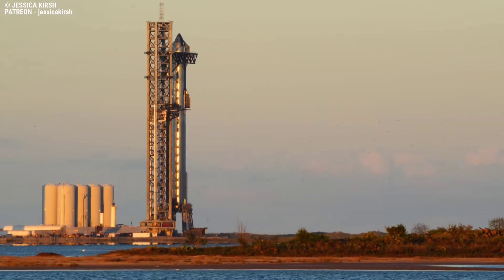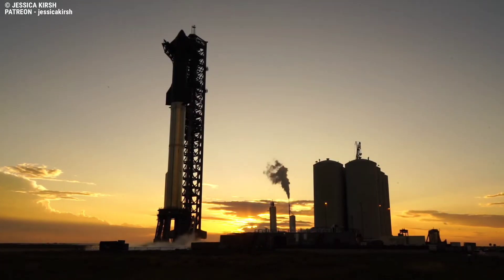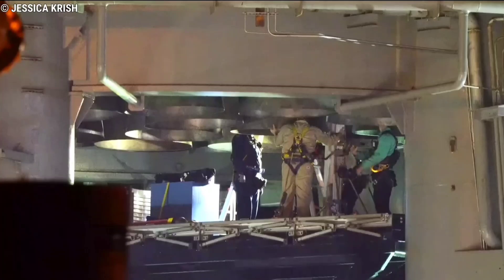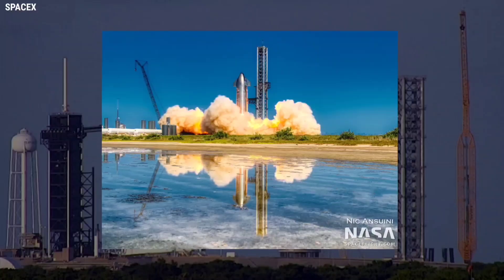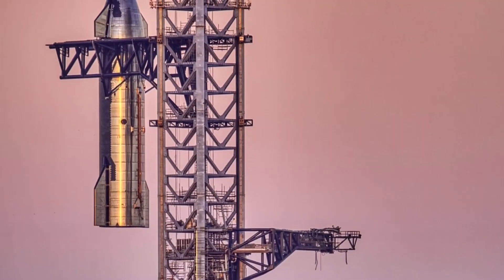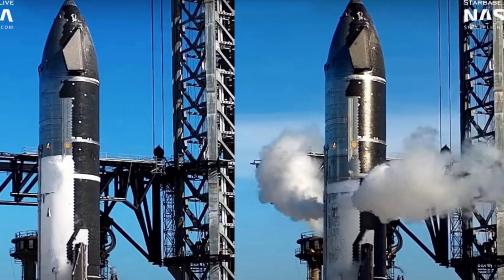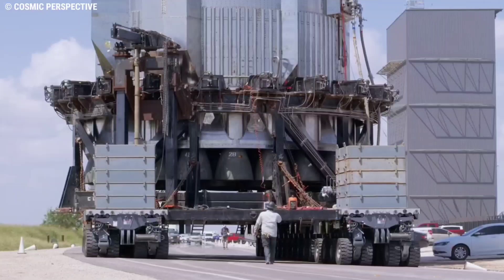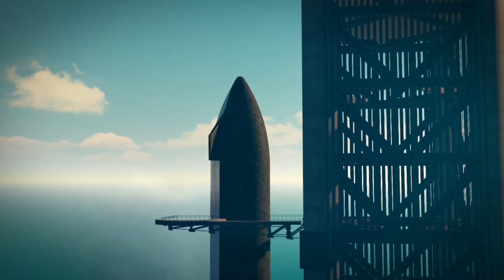FINALLY! SpaceX Super Heavy Booster7 33 Raptors Engine Static Fire Incoming !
Spacex super heavy 33 engine static fire incoming!

SpaceX is busy preparing for the orbital launch debut its next-generation Starship rocket, but the company’s South Texas rocket factory is also working around the clock to prepare several more sets of ships and boosters for the flight testing that will follow.

That was more obvious than usual on November 8th, when SpaceX made moves to prepare both of its finished Starships for new phases of testing. SpaceX kicked off the busy day by removing Starship S25 – a newer prototype that arrived at the launch site just three weeks prior – a stand dedicated to proof testing ships.

Three hours later, after spending three of the last four weeks sitting on top of Super Heavy Booster 7, Starship S24 was ‘destacked’ (lifted off of B7 and lowered onto a stand on the ground) in the early afternoon.

Musk's SpaceX has just approached the first Starship orbital test flight for its first test flight. SpaceX uses 33 Raptor engines to power Starship's extra-large first and six upper stages, so for every test flight that ends in a non-landing at sea or in a reusable vehicle, the company will lose 39 Raptor engines. It's a machine in terms of cost and lost production time, but Musk will embrace the waste. The answer is clear and clear. Elon Musk's lack of ideas or innovation skills is also very serious. They are considering using the spacecraft's launch tower to catch heavyweights before landing on Earth. It's an interesting idea, but it has to be realistic. Do you agree with him? Regardless, his technical achievements are definitely worth exploring.